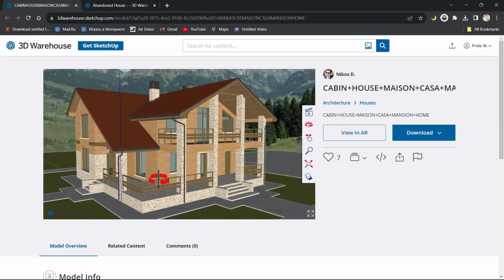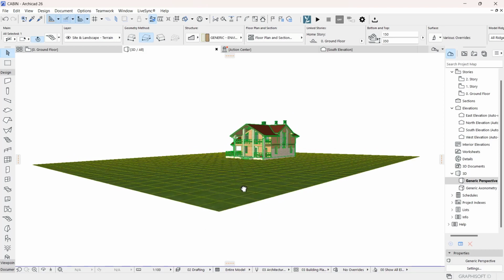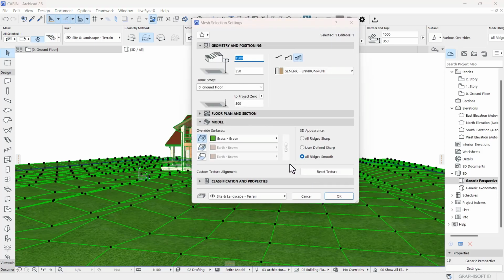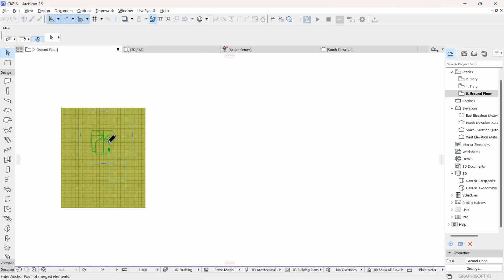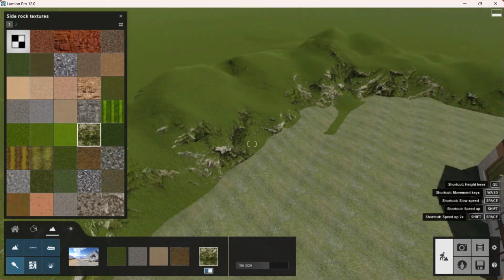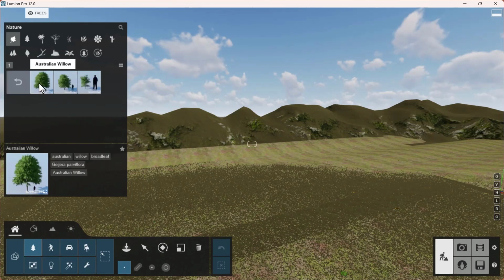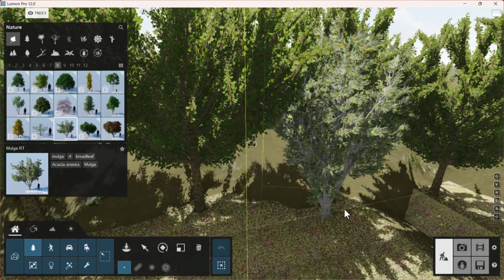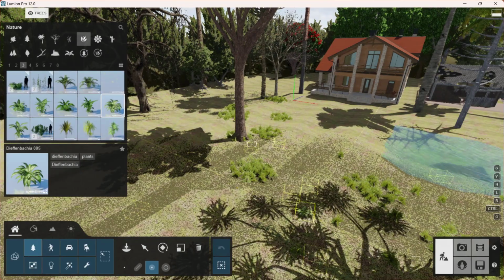How I achieved this Cabin in the woods with ArchiCAD + Lumion Part I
Watch how i created this Cabin in the woods with ArchiCAD and Lumion!
Original models were gotten from sketchup.